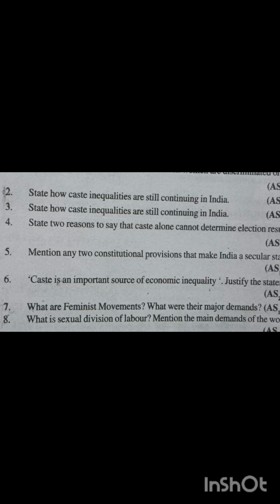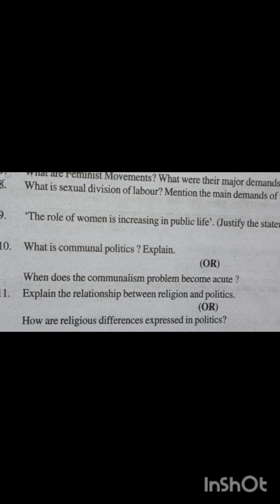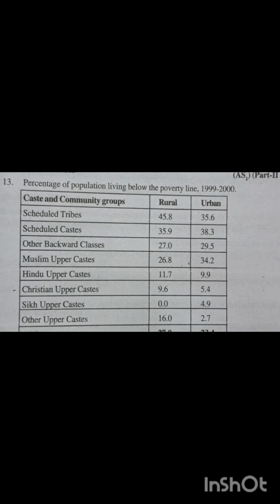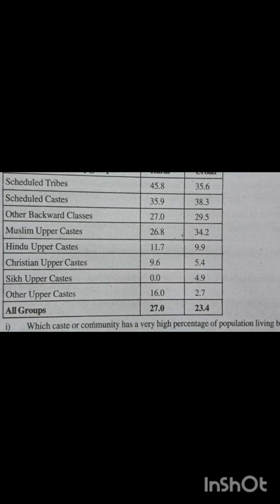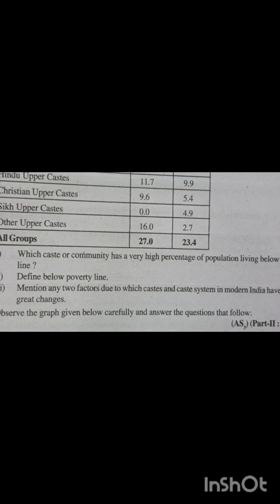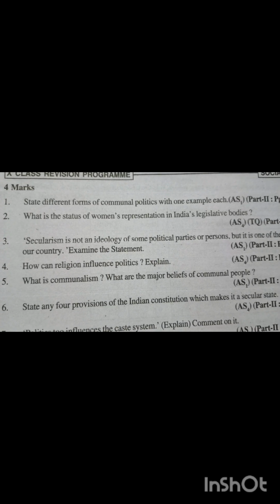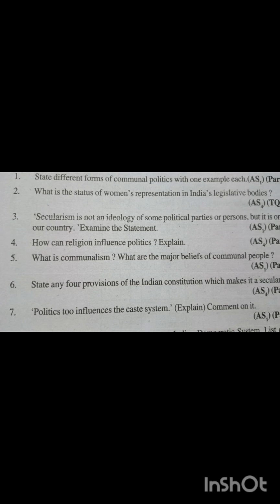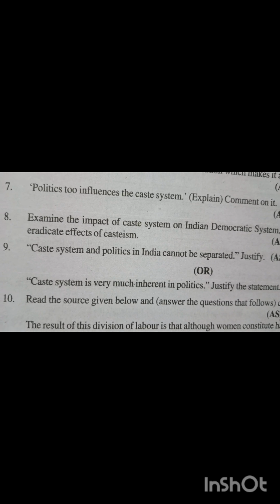Ncert 10th cbse 3 chapter religion, caste and gender democratic politics vvimp questions 💯.